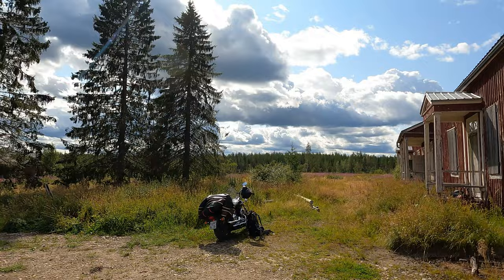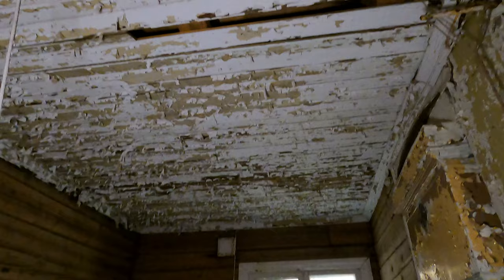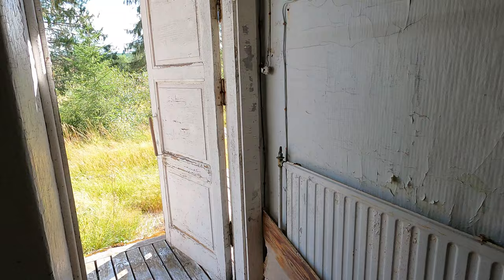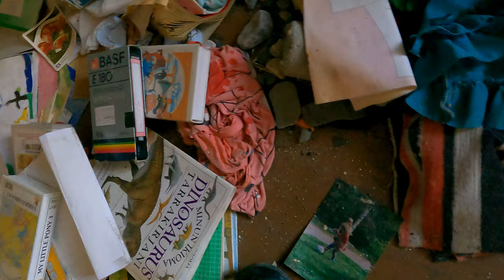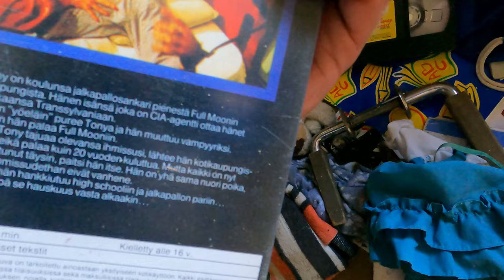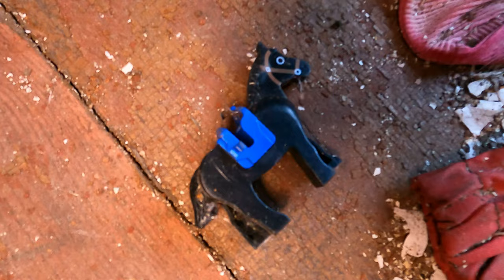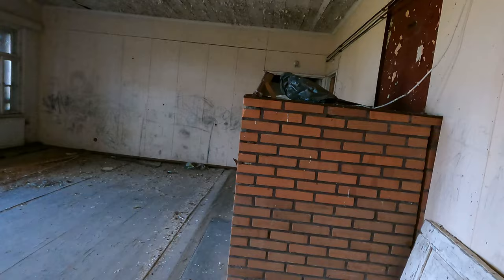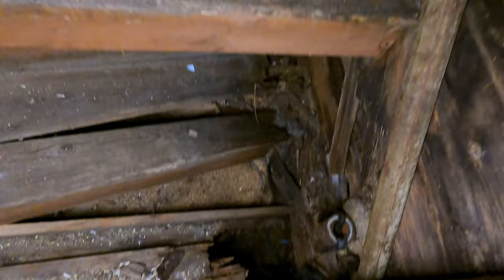Big Farm House (MOVIES & PHOTOS!)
SHIRTS AND A MUGS ABOUT MY CHANNEL! ;)

Push the 🔔 (to get notification when i upload a new video)

(to buy prints & other products, or just look)